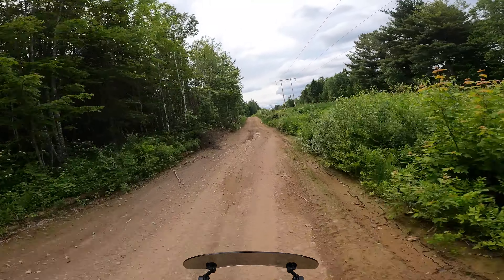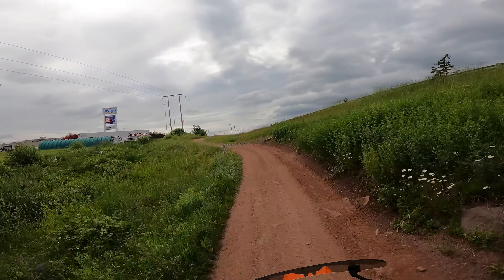Initial thoughts - KTM 890 Adv R, 1000 kms later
I finally crossed over the 1000 km mark and did the first service. THEN it was time to reset the service interval which unlocks the 6500 rpm limit (I don't think it was actually limited but the entire dash would panic flash like DEFCON 2 if you revved past 6500.  So with that done it was time to get it a bit dirty and risk scuffing the brand new plastics and shiny bits.